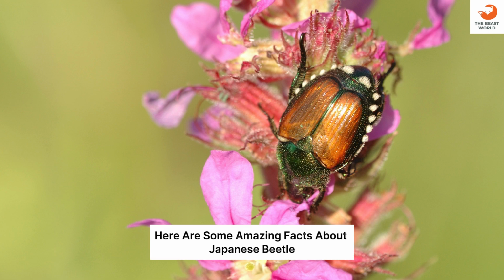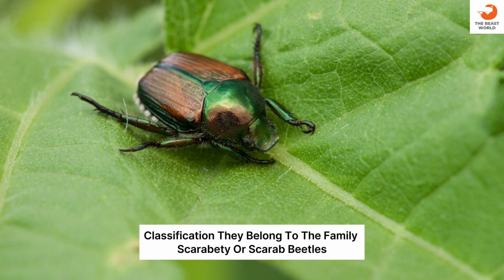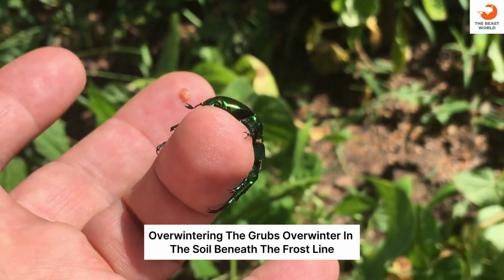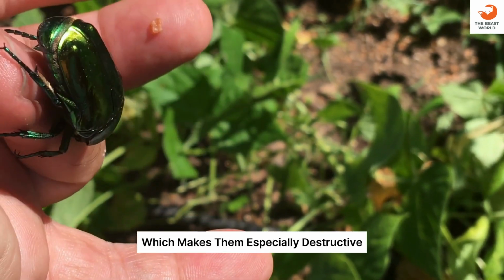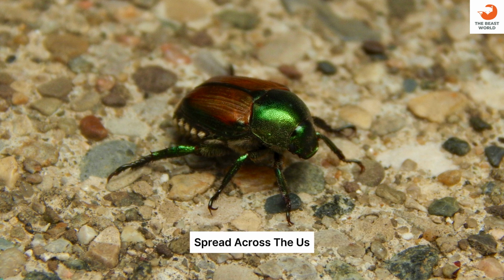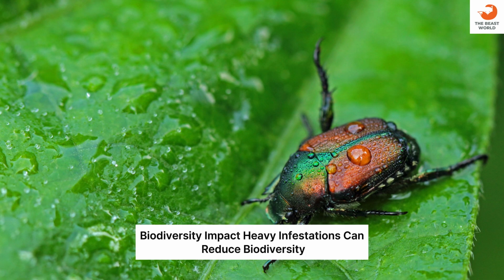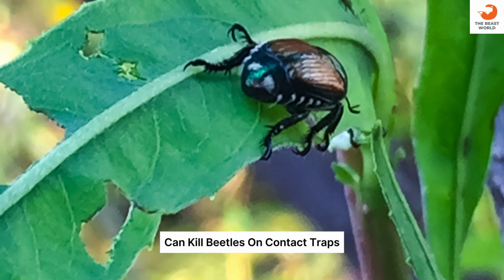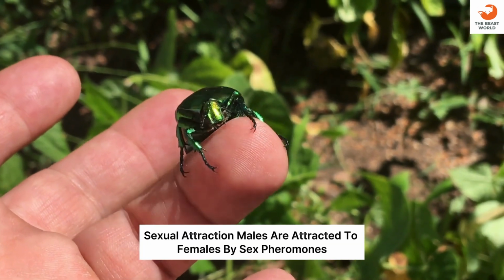Exploring the Fascinating World of Japanese Beetle | Interesting Facts | The Beast World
Here are some fascinating facts about the Japanese Beetle

General Characteristics
Scientific Name: Popillia japonica.
Origin: Native to Japan.
Size: Adults are about 1.5 cm (0.6 inches) long.
Color: They are metallic green with coppery brown wing covers.
Distinctive Feature: White tufts of hair on the sides of their abdomen.
Antennae: They have short, clubbed antennae.
Lifespan: The adult beetle lives for about 30 to 45 days.
Legs: They have six legs.
Flight Ability: Japanese beetles are strong flyers and can cover several miles.
Classification: They belong to the family Scarabaeidae, or scarab beetles.

Life Cycle
Egg Stage: Females lay eggs in the soil, typically in moist, grassy areas.
Grub Stage: The larvae (grubs) live in the soil and feed on grassroots.
Pupation: Grubs pupate in the soil in late spring or early summer.
Emergence: Adults emerge in early summer, often in June.
Seasonality: Japanese beetles are most active from June to August.
Development Time: It takes about a year to complete a full life cycle.
Female Beetles: Females can lay between 40 and 60 eggs over their lifetime.
Generations: There is usually one generation of Japanese beetles per year.
Overwintering: The grubs overwinter in the soil, beneath the frost line.
Activity Pattern: They are most active during warm, sunny days.
 Diet and Feeding Habits
Plant Eaters: Adults feed on over 300 species of plants.
Favorite Plants: Roses, grapes, and maple trees are among their favorites.
Skeletonization: They eat the leaf tissue between the veins, leaving a “skeletonized” appearance.
Flower Damage: They also feed on flower buds, causing significant damage to ornamental plants.
Grub Diet: Grubs feed on the roots of grasses, causing lawn damage.
Feeding Behavior: They feed in groups, which makes them especially destructive.
Voracious Eaters: A group of Japanese beetles can devour an entire plant quickly.
Morning Feeders: They are most active and feed aggressively in the morning.
Grub Impact: Grub damage is most severe on lawns and golf courses.
Drought Conditions: They thrive in areas where moisture is readily available, but drought-stressed lawns are particularly vulnerable to grub damage.
Ecological Impact
Invasive Species: Japanese beetles are considered a major invasive species in many countries.
First Detected in the U.S.: They were first detected in New Jersey in 1916.
Spread Across the U.S.: They have since spread to more than half of the continental U.S.
Major Pest: They are considered a major pest in agriculture and horticulture.
Natural Enemies in Japan: In Japan, natural predators and diseases keep their populations in check.
Lack of Natural Predators in the U.S.: In the U.S., they have few natural enemies, allowing populations to grow unchecked.
Agricultural Threat: They pose a significant threat to crops like corn, soybeans, and fruit trees.
Quarantined Areas: Some areas of the U.S. and Canada have quarantine measures to control their spread.
Damage to Turf: Grubs cause extensive damage to lawns, golf courses, and sports fields.
Biodiversity Impact: Heavy infestations can reduce biodiversity by harming native plants and trees.
Control Methods
Handpicking: One of the simplest control methods is handpicking adults off plants.
Pheromone Traps: These traps use the beetle's own sex pheromones to lure and capture them.
Milky Spore Disease: A bacterium called Bacillus popilliae can infect and kill grubs.
Nematodes: Beneficial nematodes can be used to attack the beetle larvae in the soil.
Insecticides: Chemical insecticides can be effective but must be applied carefully.
Neem Oil: This natural insecticide can deter beetles from feeding.
Pyrethrin: A natural pesticide derived from chrysanthemums can kill beetles on contact.
Traps' Downside: Pheromone traps can sometimes attract more beetles than they catch.
Companion Planting: Certain plants, like garlic and rue, can help repel Japanese beetles.
Crop Rotation: Rotating crops can help reduce grub populations in agricultural areas.